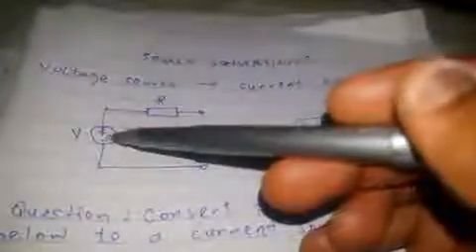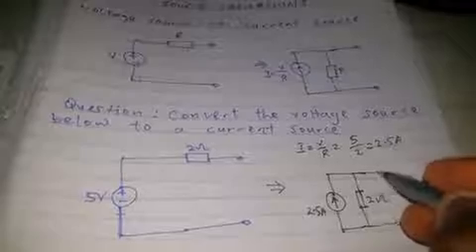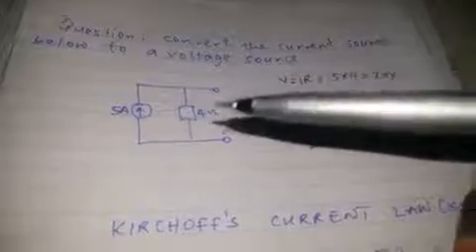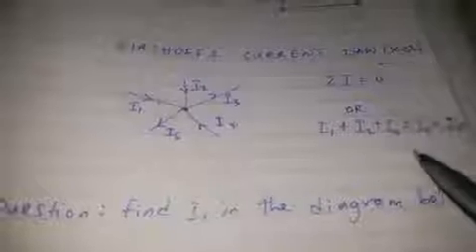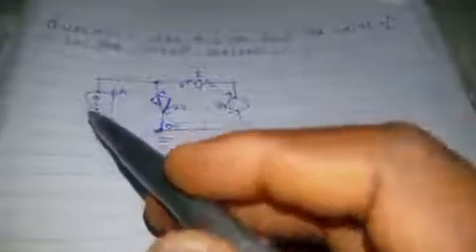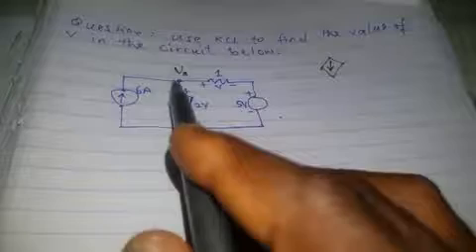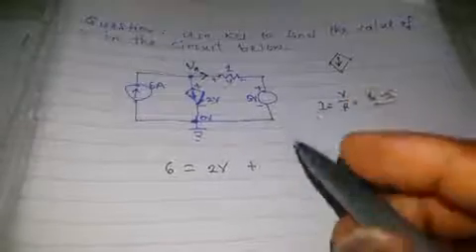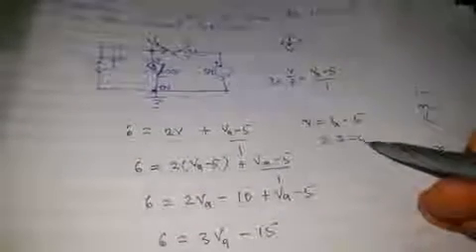Source Conversions, Kirchoffs current Law(intro)